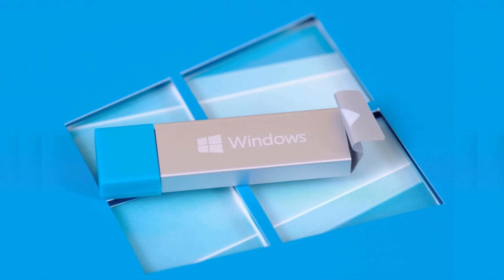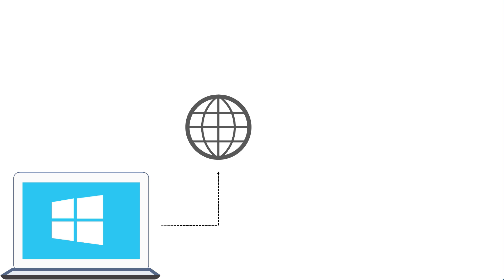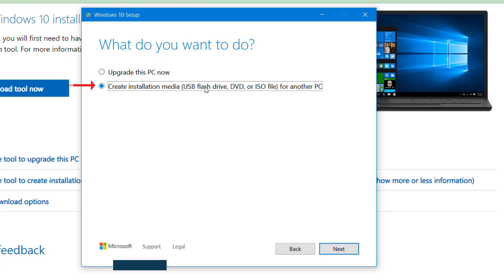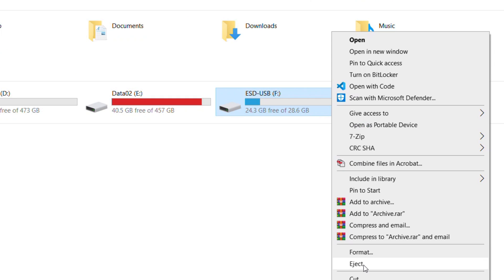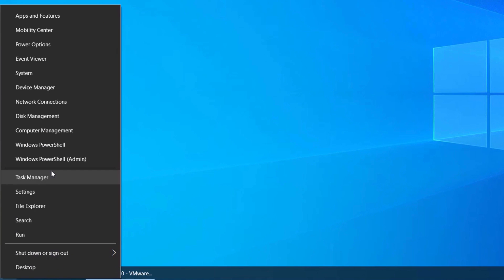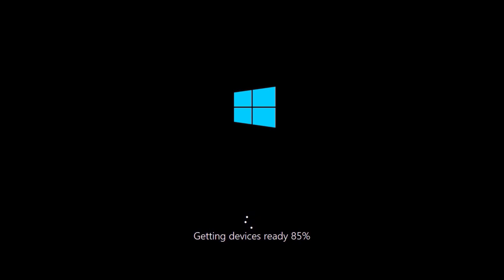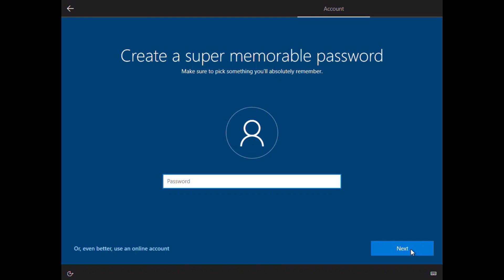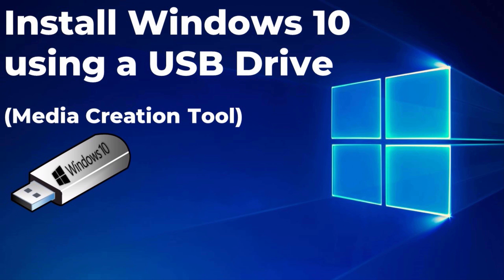Install Windows 10 using a USB Drive (Media Creation Tool)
In this video, I'll discuss how to install Windows 10 using a USB Drive Media Creation Tool.

CHAPTERS
00:00 - Intro
00:27 - Pre-requisites
03:04 - Download the Media Creation Tool
07:06 - Boot the USB Drive
08:06 - Install Windows 10

URL to download Microsoft Media Creation Tool for Windows 10